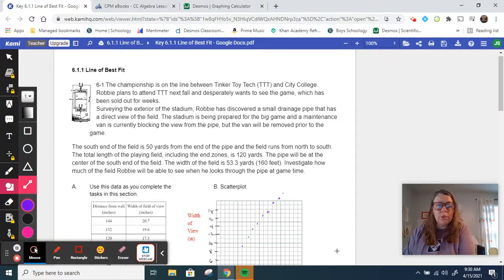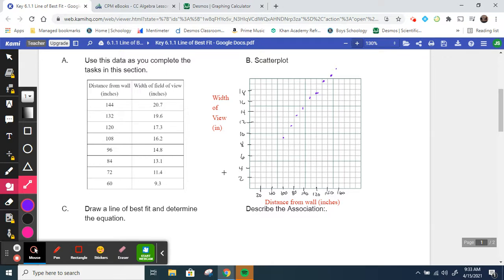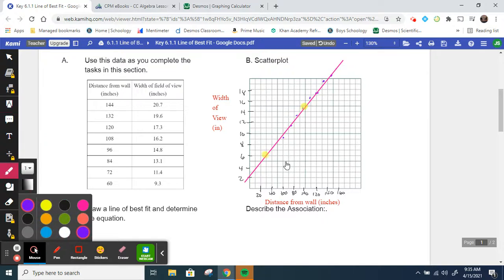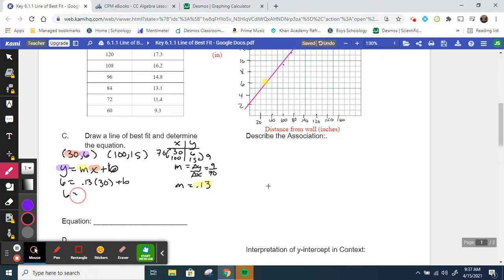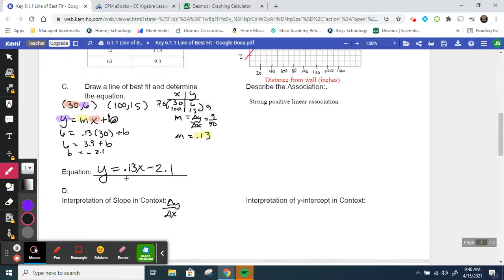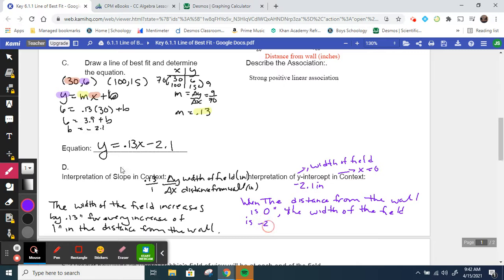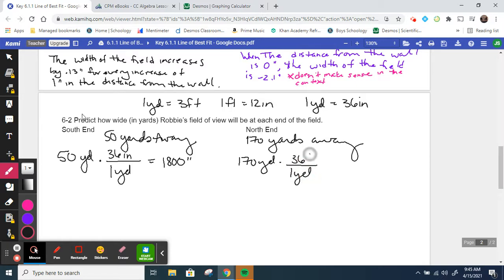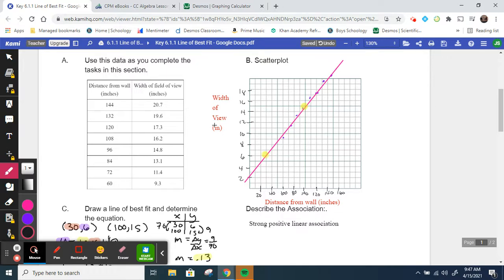6.1.1 Line of Best Fit